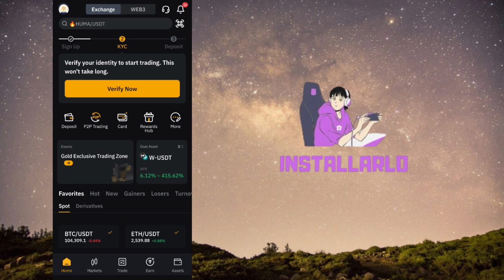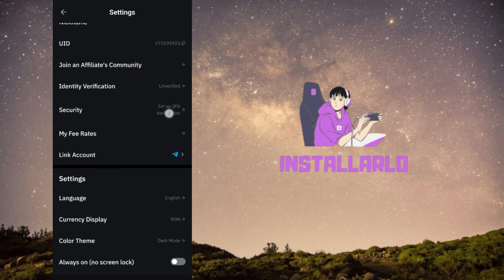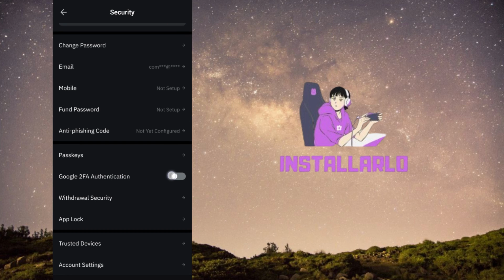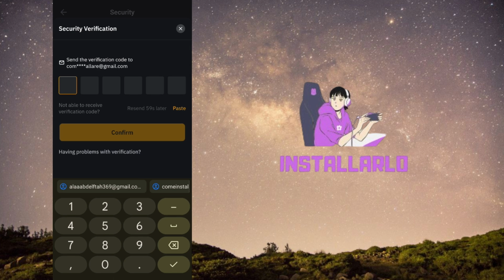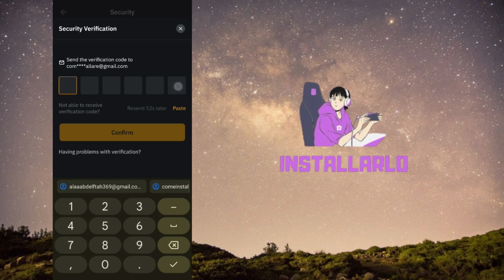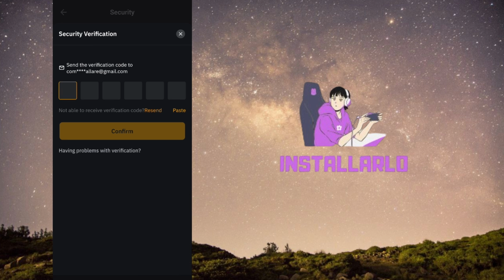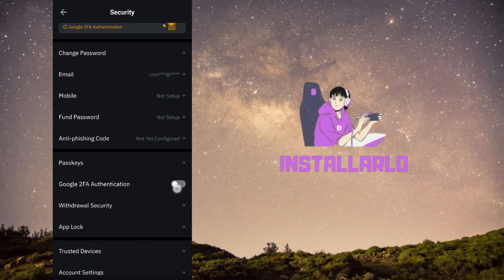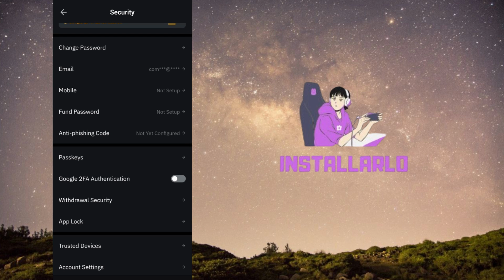How to FIX Low Security Level on Bybit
Learn how to fix the "Low Security Level" warning on your Bybit account with this step-by-step tutorial. In this video, you’ll discover how to boost your account’s security by enabling Two-Factor Authentication (2FA), setting up a passkey with biometrics like Face ID or fingerprint, and adjusting essential security settings. Protect your funds and improve your trading safety with these simple yet powerful tips. Whether you're a beginner or seasoned trader, strengthening your Bybit account has never been easier. Watch now to secure your assets!